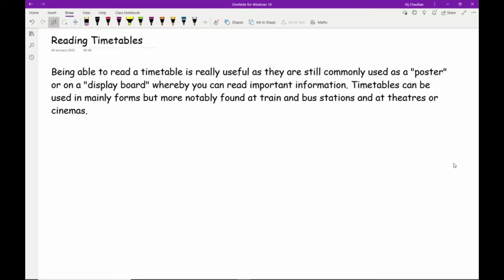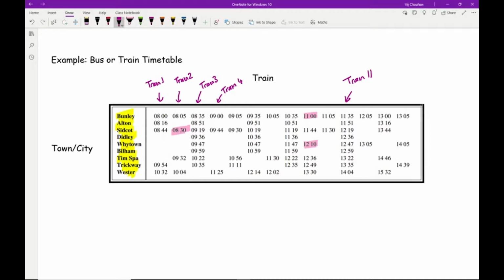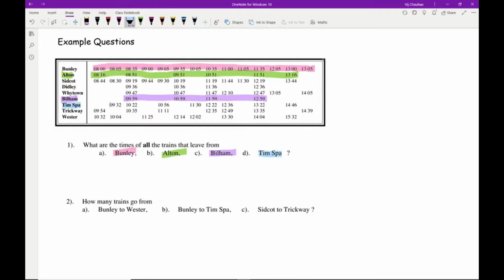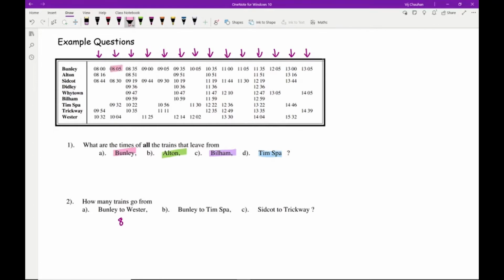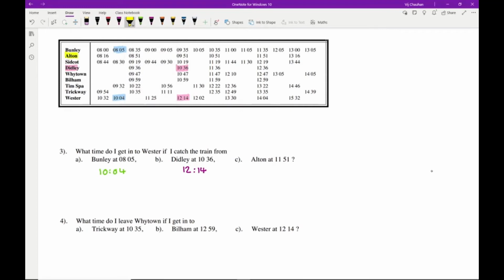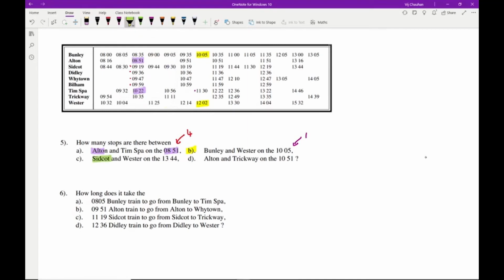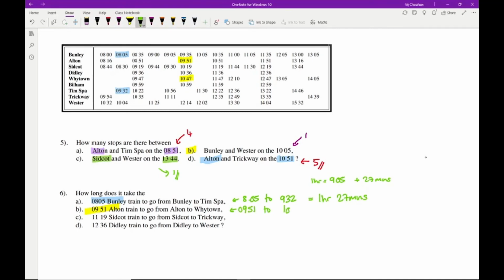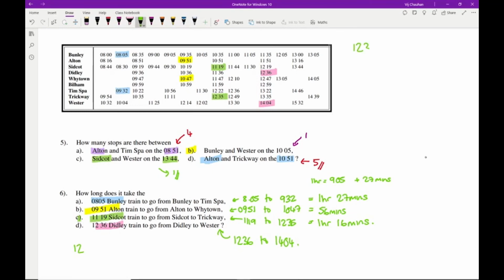KS3/GCSE Maths - Reading Timetables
This video goes over the basics of how to read a bus or train table and goes over the first few questions of the attached worksheet of some very commonly asked questions.

Worksheet including answers on Timetables